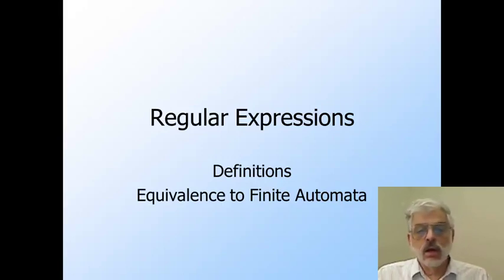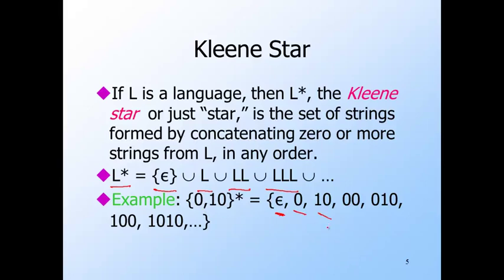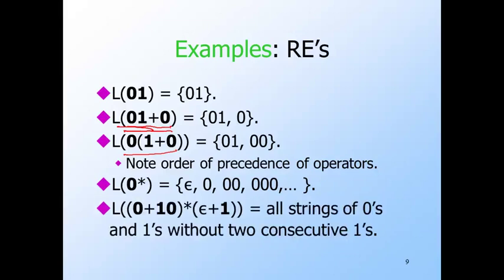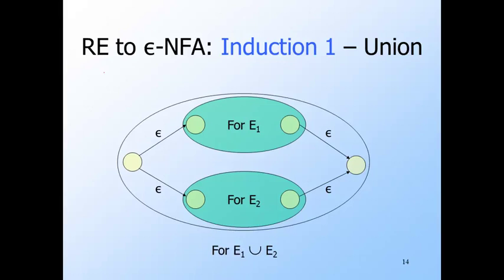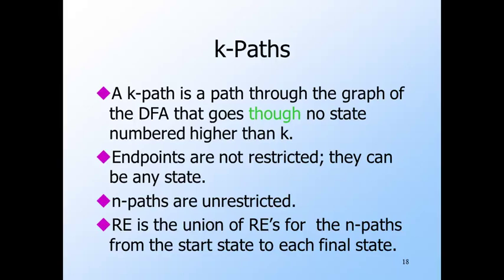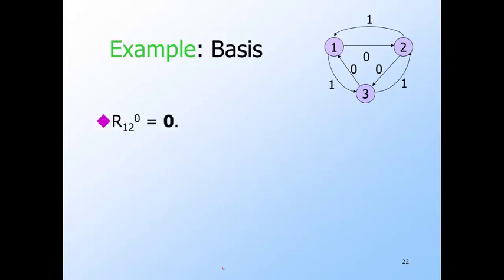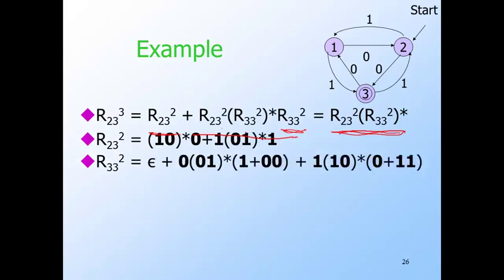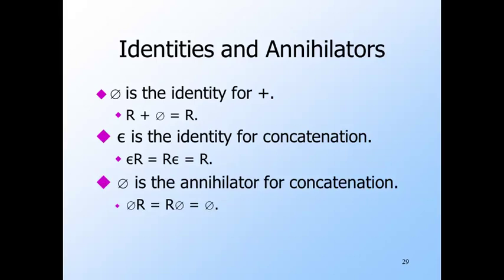Automata | 01 5 Regular expressions 38 min